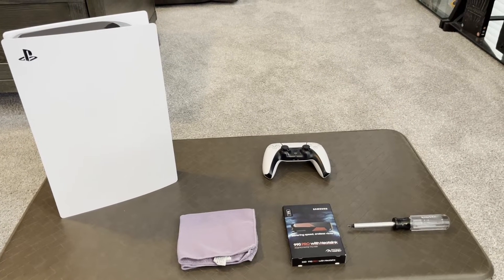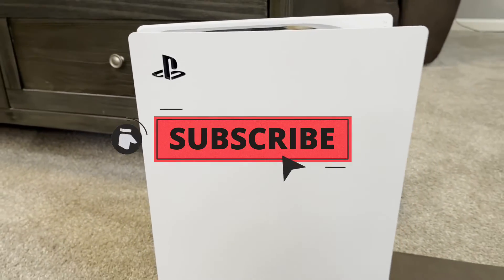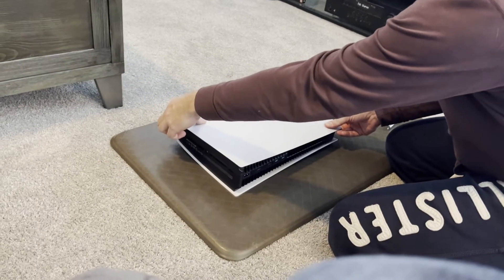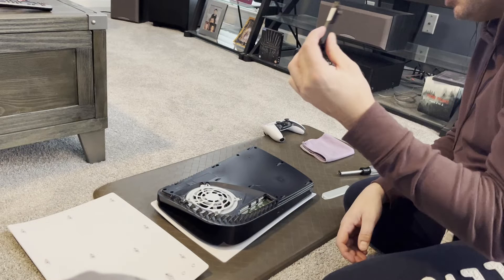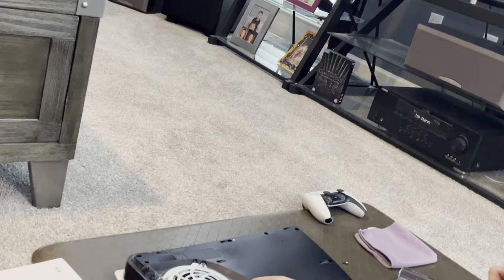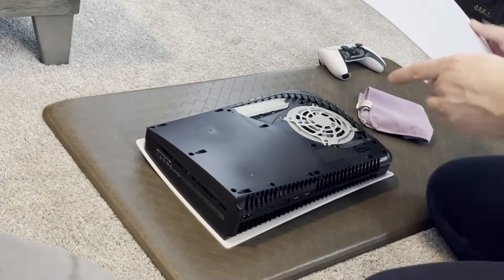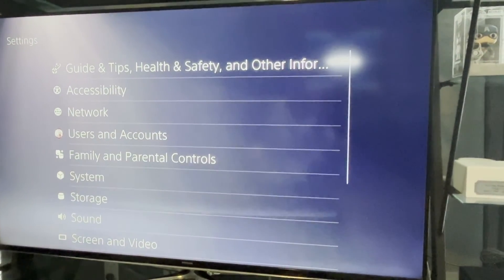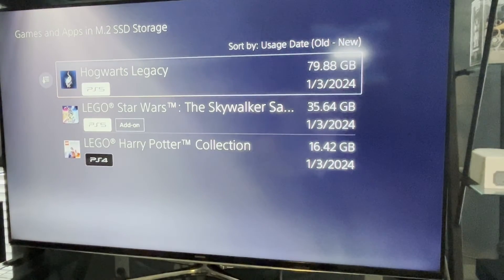How to CORRECTLY Install an SSD Card into Your Playstation 5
In today's video i will show you the steps and what will be needed to instal an M.2 SSD with Heatsink into your Playstation 5.  I will walk you through and also show how to transfer data from your PS 5's hard drive to the new SSD Card.

Become part of the Headless Horde!